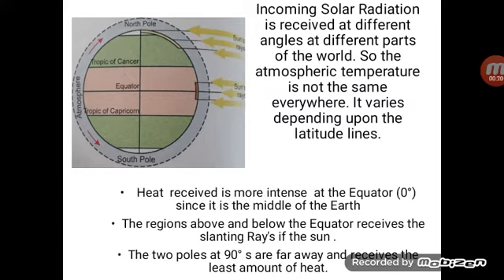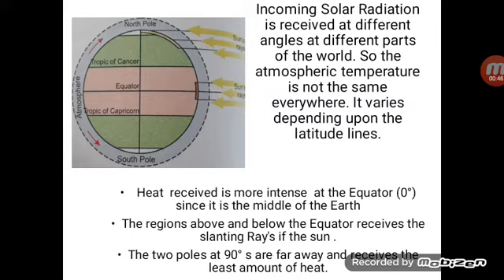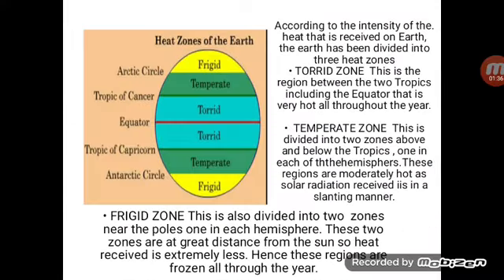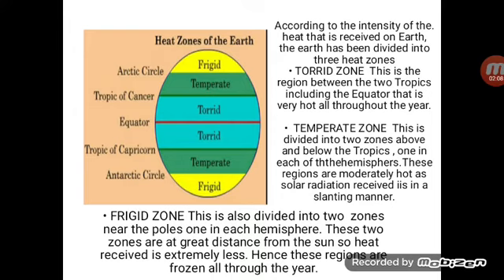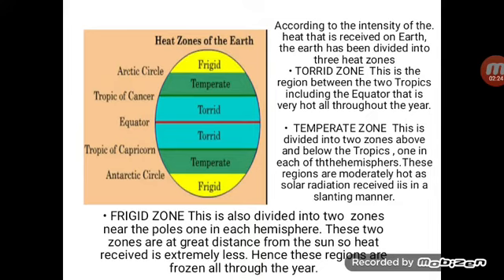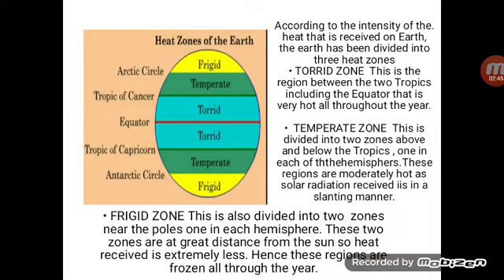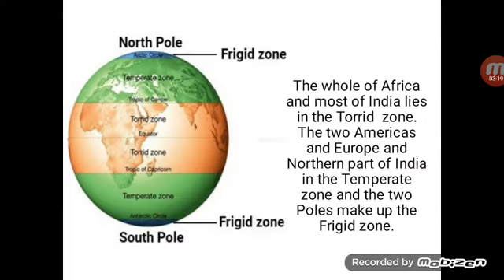Global distribution of temperature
The Heat zones